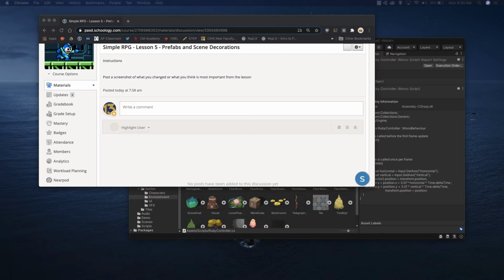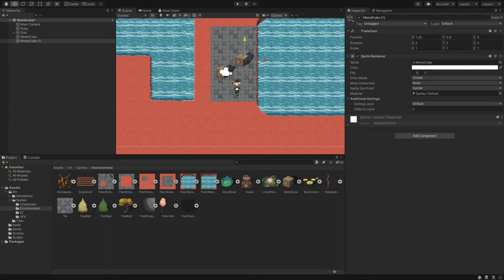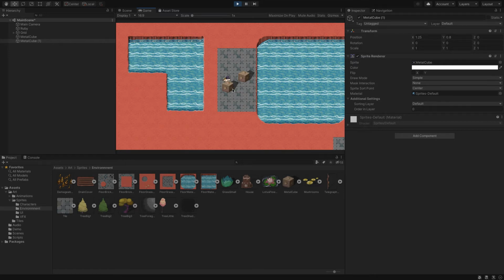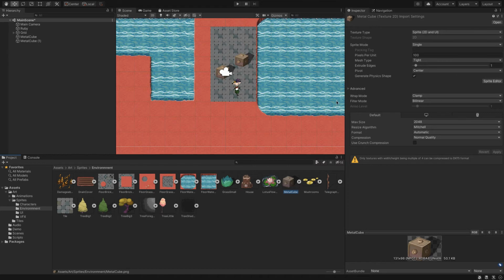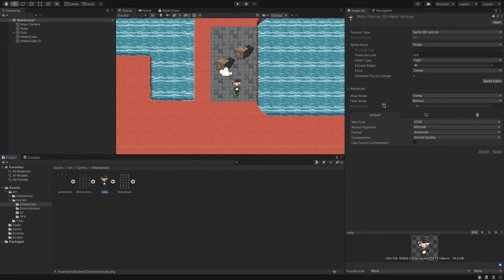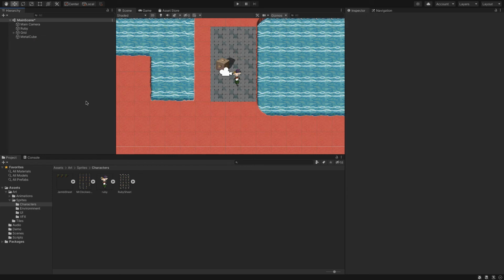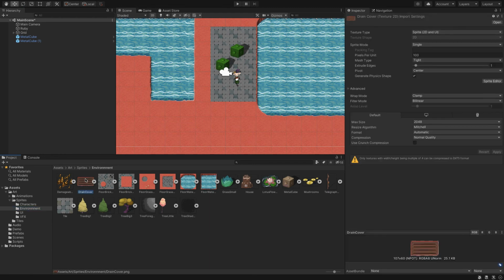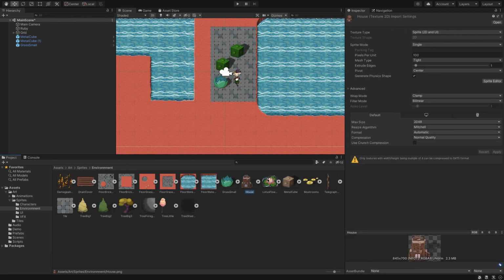Simple RPG Lesson 5 Prefabs and Scene Decorations